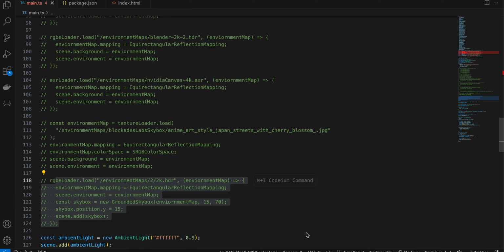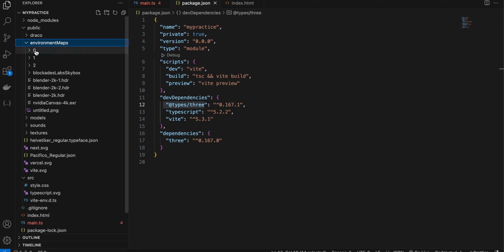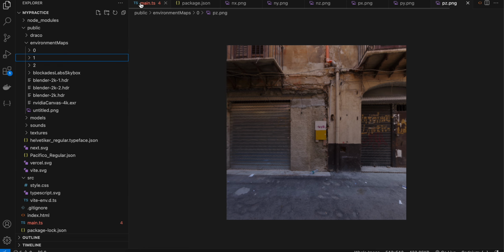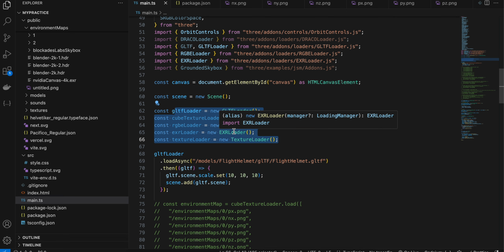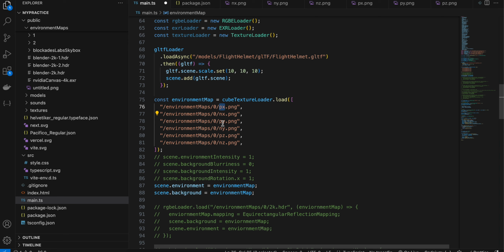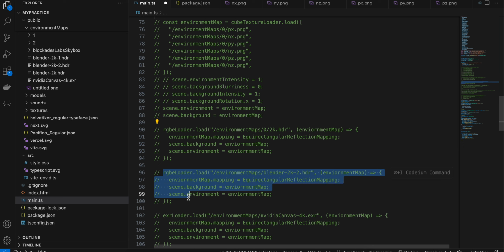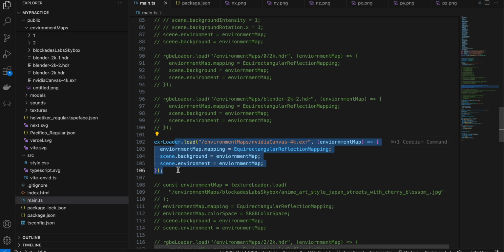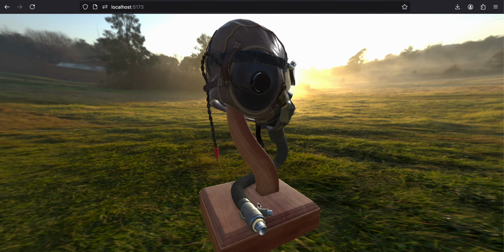How to use different Types of Environment Maps for Scene Background in ThreeJS